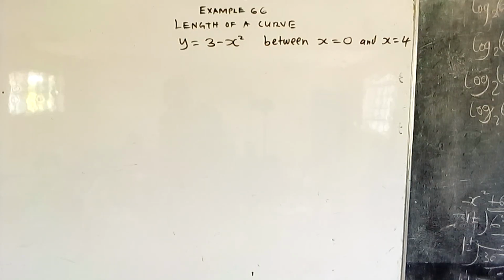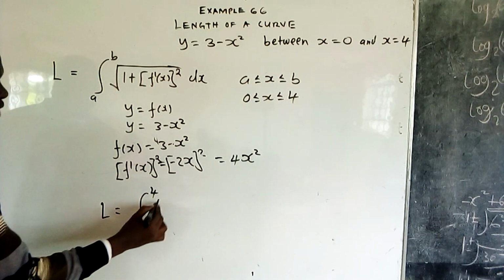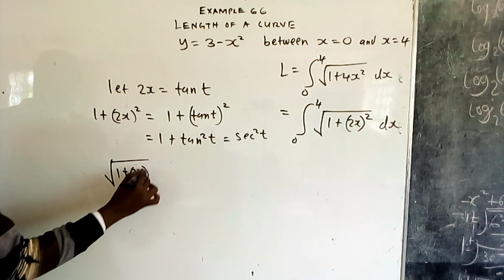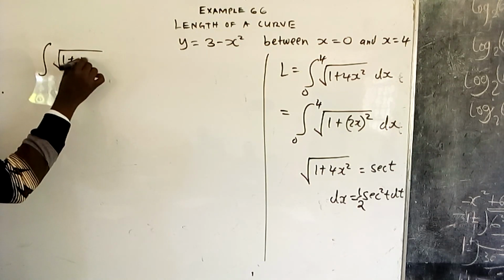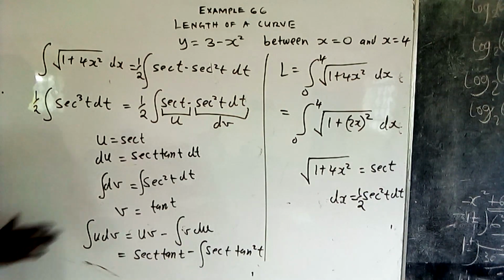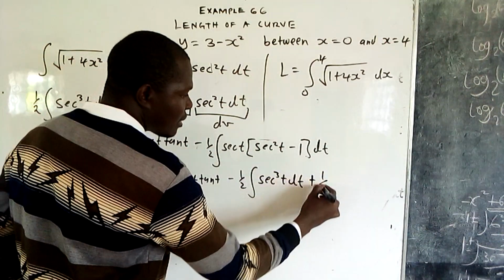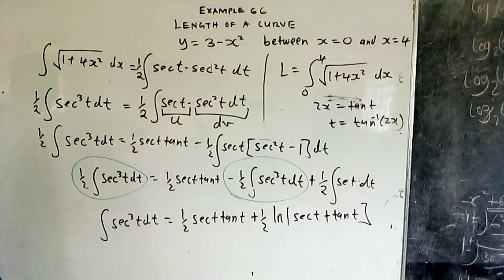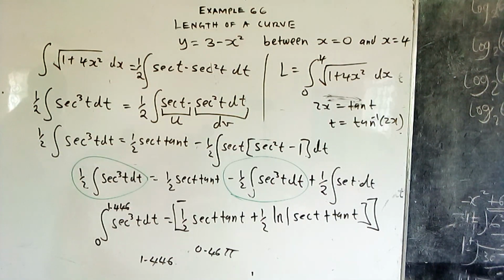CALCULUS II | Arc Length | LENGTH OF A CURVE | Example 66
How to determine length of a curve or arc length using integration
Example 65
Use the integration to determine the length of the curve y=3-x^2 between the points x=0 and x=4.